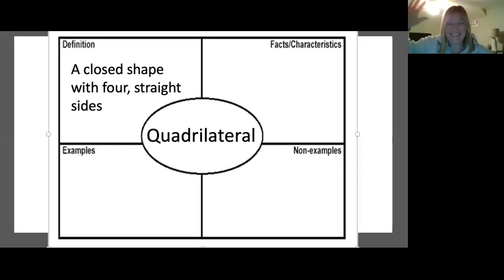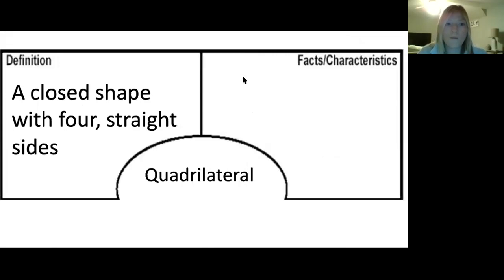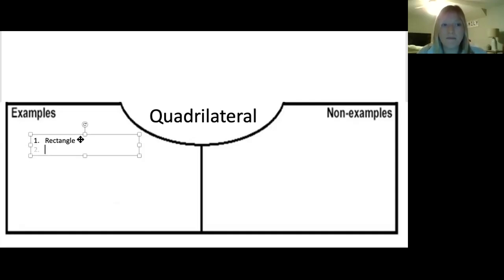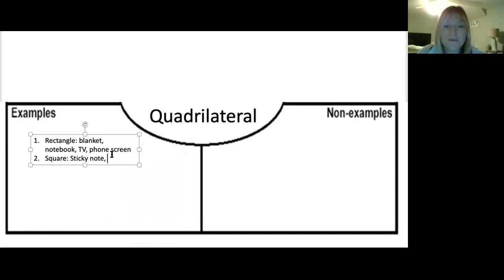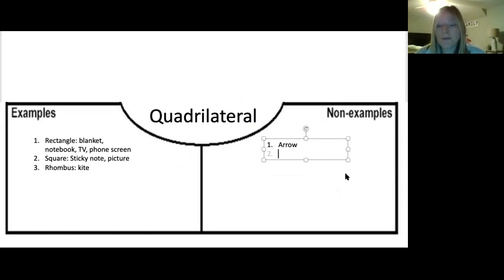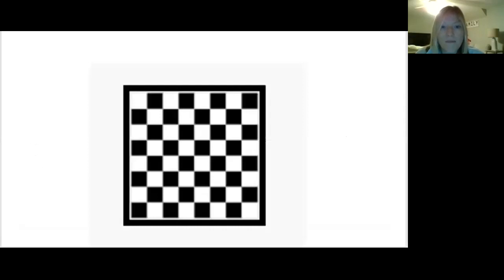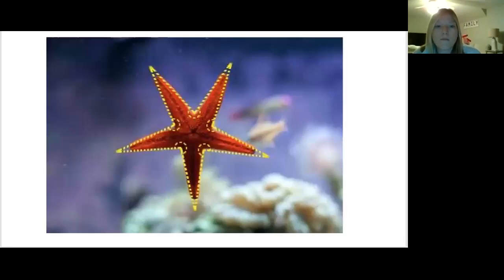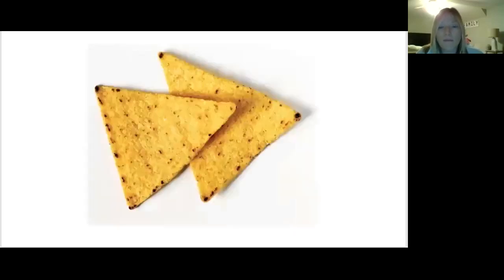Megan Soto - SEDN 695 - Module 2 - HLP Implementation Video